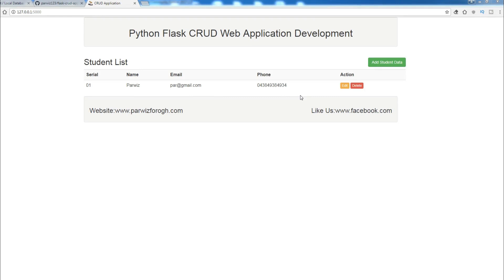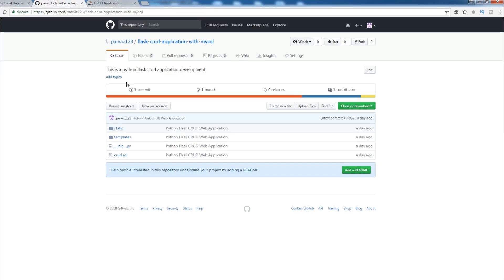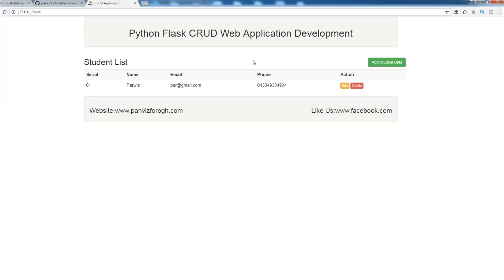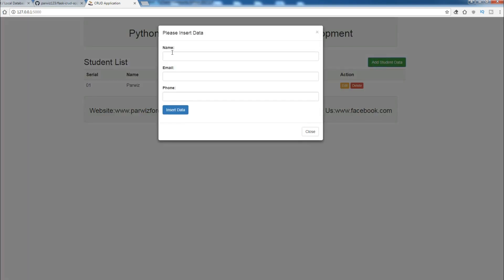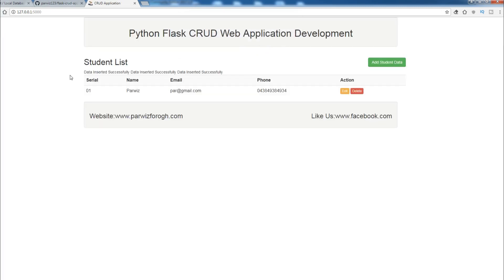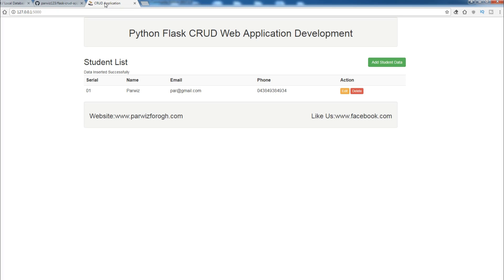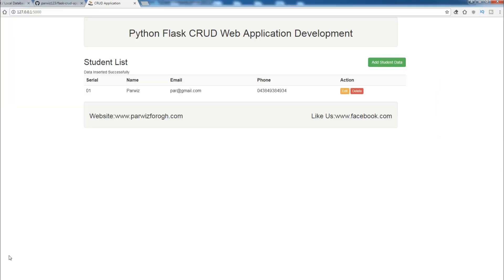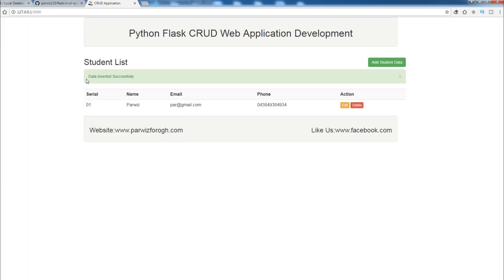6 Python Flask CRUD Application Flash Message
in this video we are going to cover how you can make a flash messaging system, flash is a built in function or method in flask for creating notifications

installing flask framework
pip install flask
pip install flask-mysql